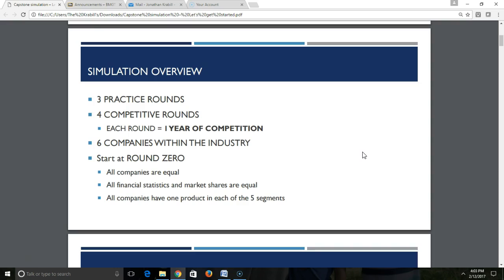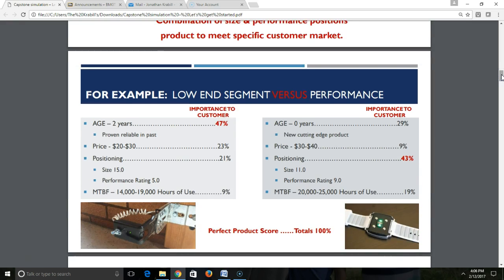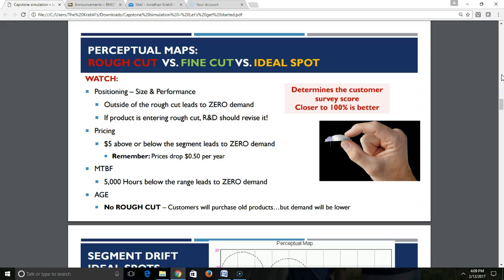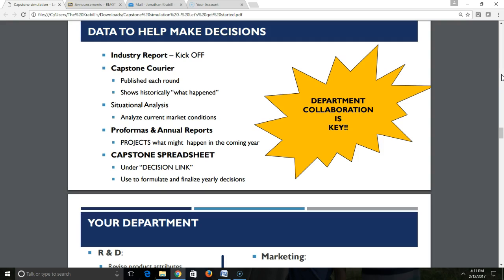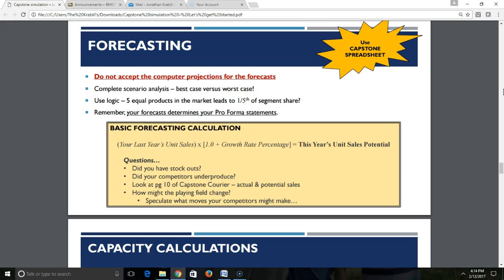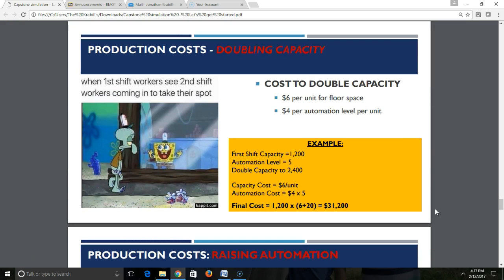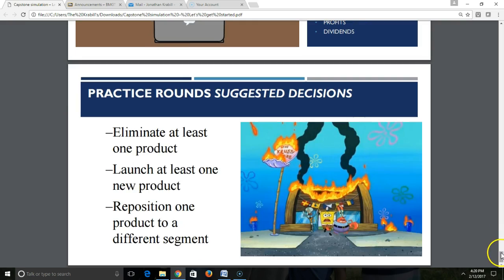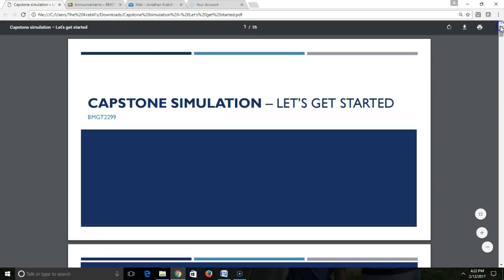Capstone Strategy Discussion